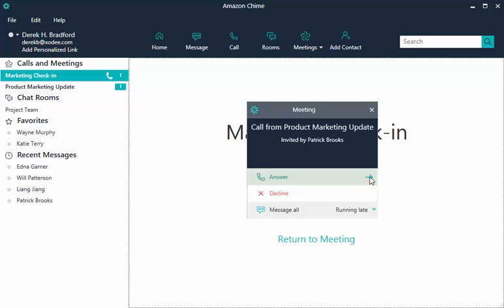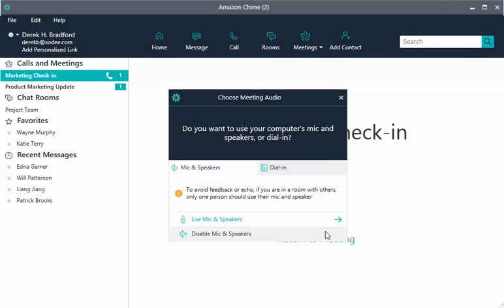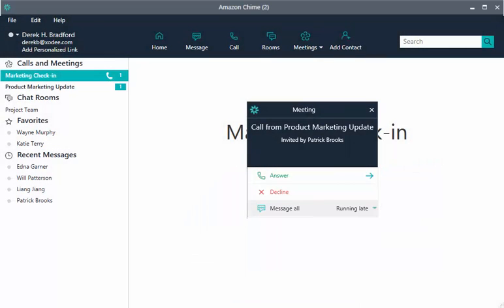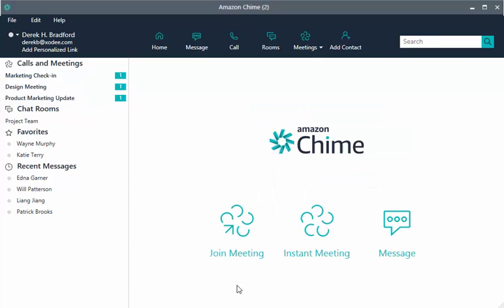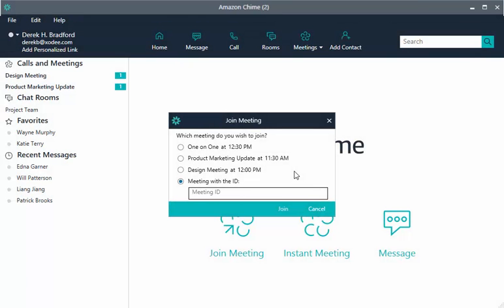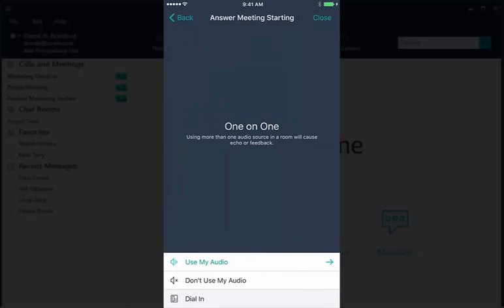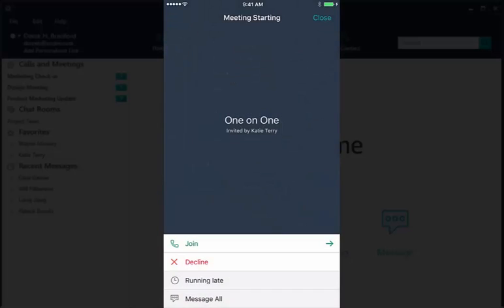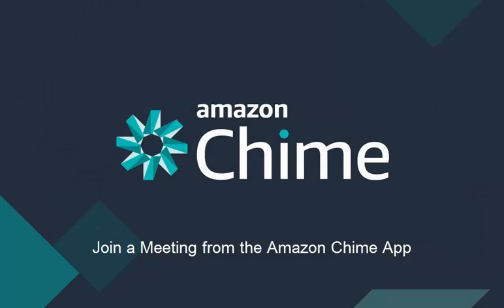Join a Meeting with Amazon Chime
This video shows you a few ways to join a meeting from the Amazon Chime application.